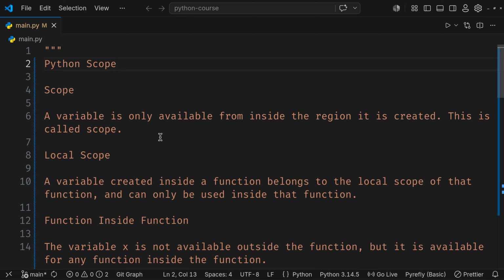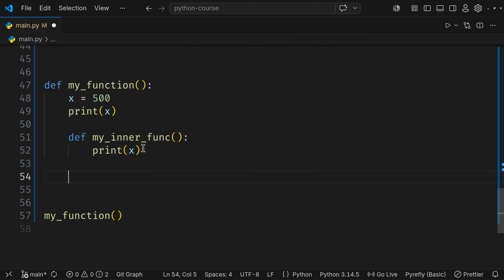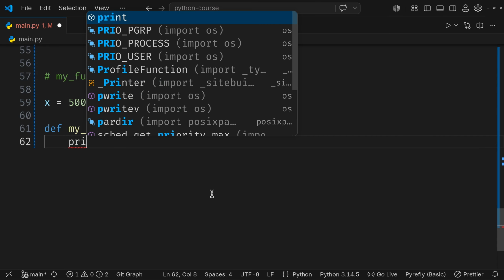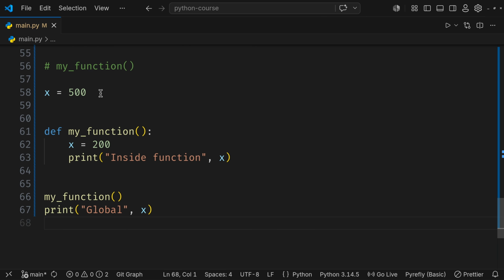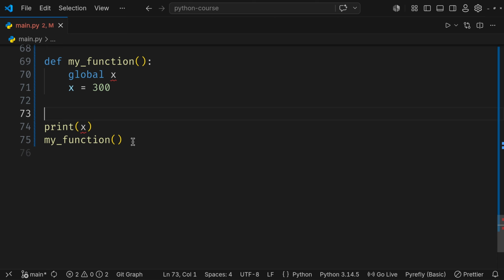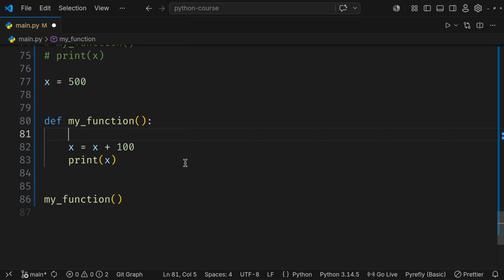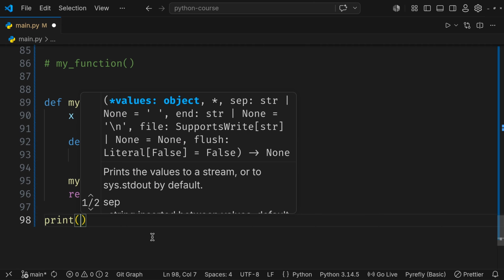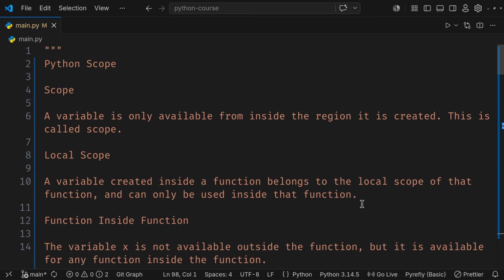#66 - Python Scope Explained 🚀 | Local vs Global Variables - Python Course 💻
In this video from Programming with Indra, you’ll learn how variable scope works in Python 🐍

Understanding scope is essential for writing reliable Python programs. It determines where variables can be accessed and how functions interact with data.

📌 In this video:

What variable scope is
Local variables
Global variables
Accessing variables inside functions
Scope rules in Python

This tutorial is perfect for beginners who want to build a strong foundation in Python functions and variable management.

By the end of this video, you’ll be able to confidently work with local and global variables and understand how scope affects your Python programs 🚀

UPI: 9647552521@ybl